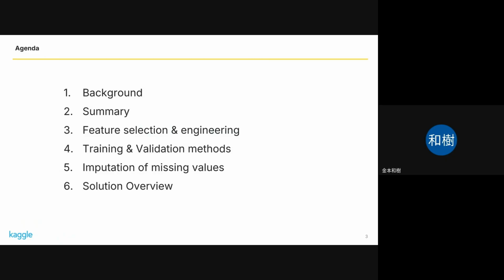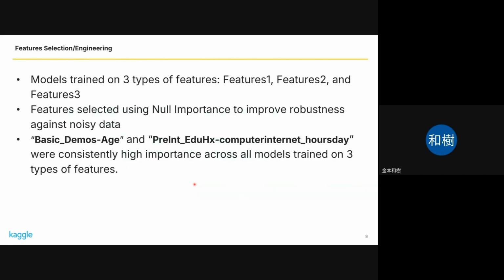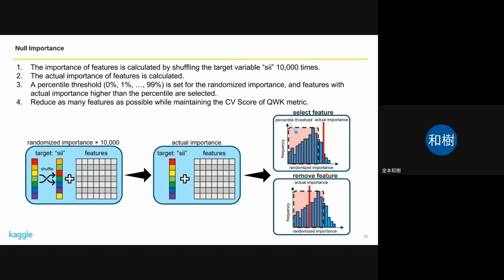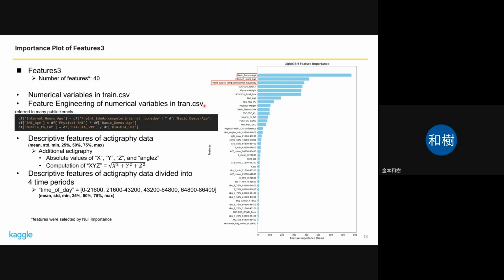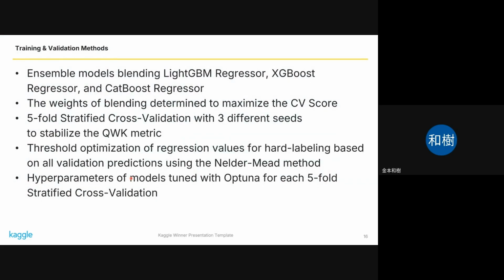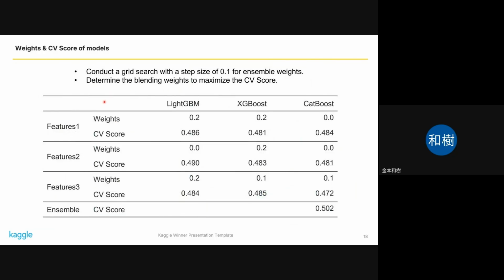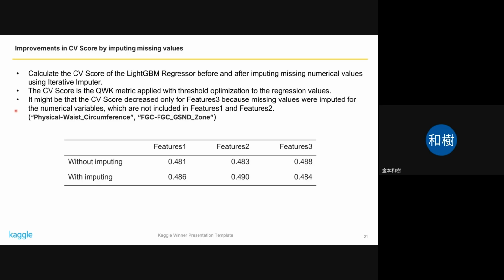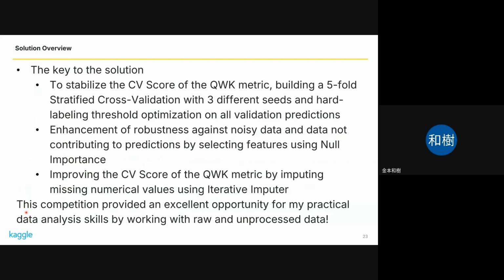Kaggle Winners Walkthroughs: Child Mind Institute — Problematic Internet Use with Team Kzk Knmt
Learn about the winning approach by Team Kzk Knmt and the key techniques they used in Child Mind Institute — Problematic Internet Use competition.

This competition challenged participants to develop a model that leverages physical activity and fitness data to identify early indicators of problematic technology use in children and adolescents.